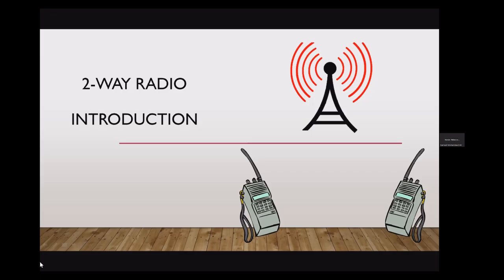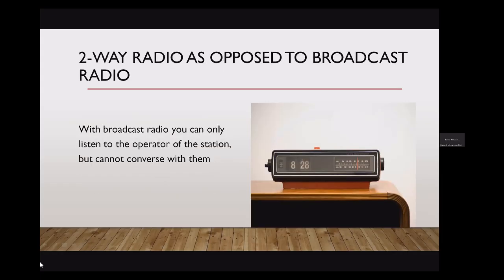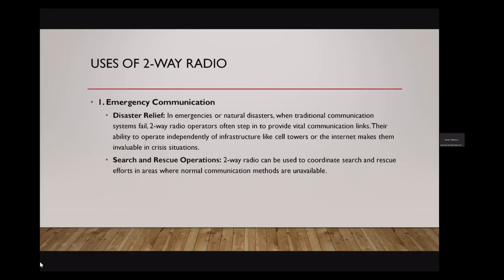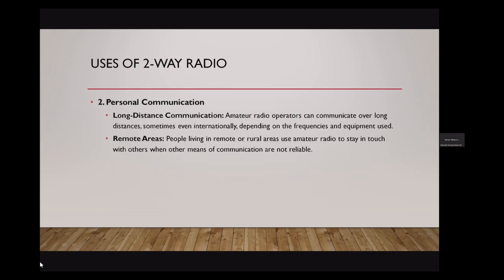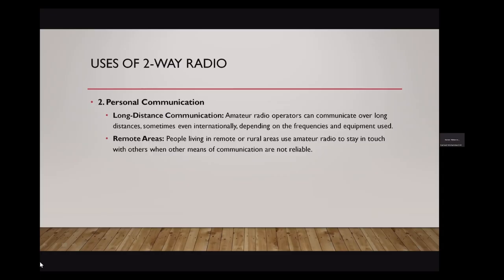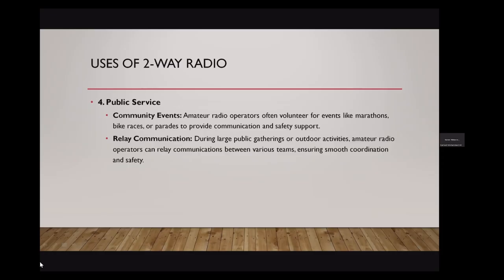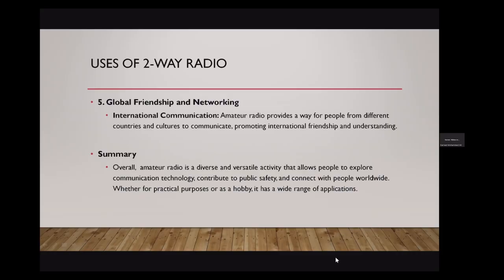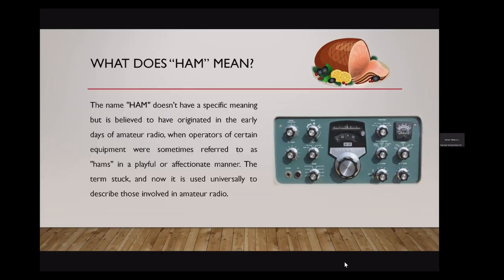Introduction to 2-way Radio PART I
Introduction to HAM Radio